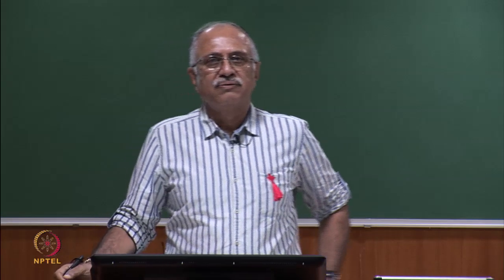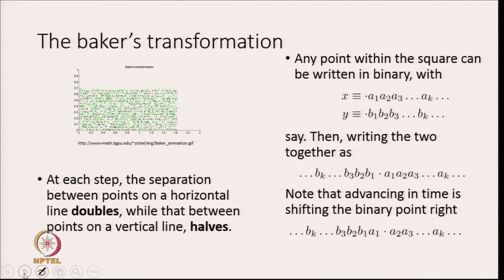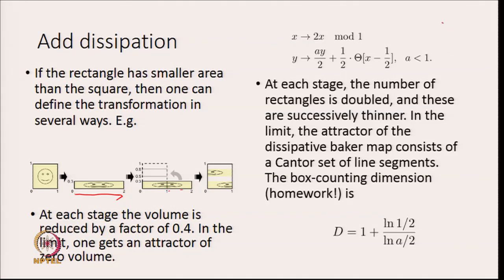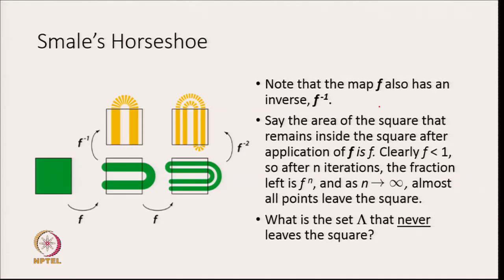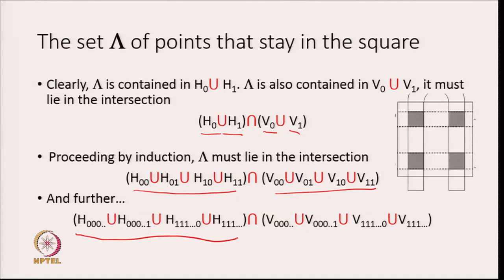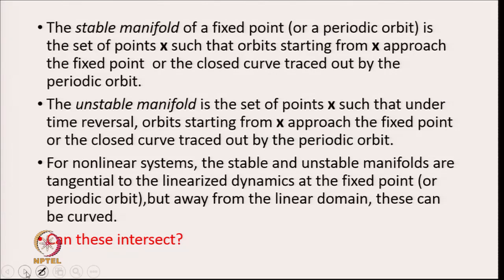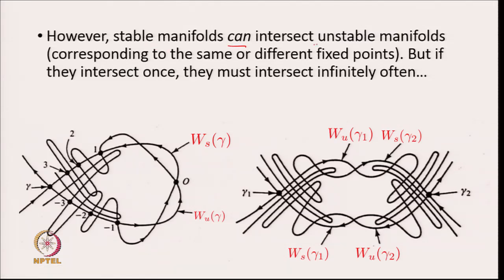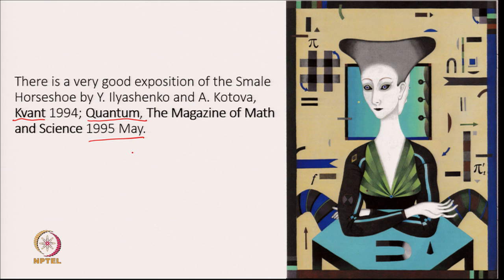The Baker and Horseshoe Maps